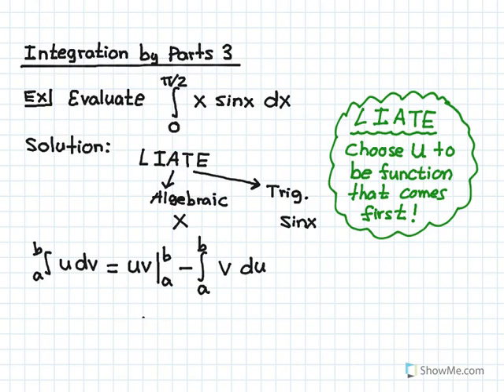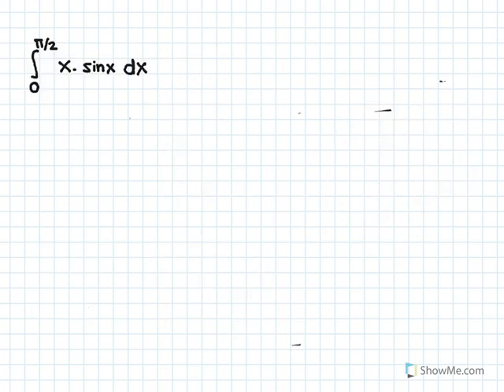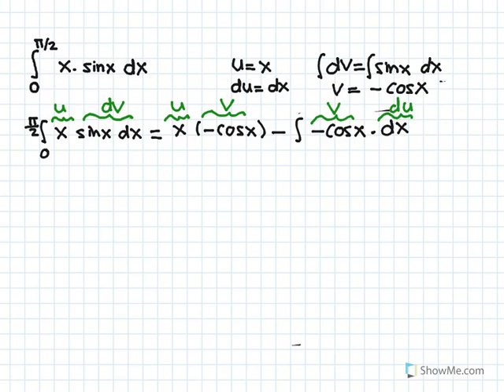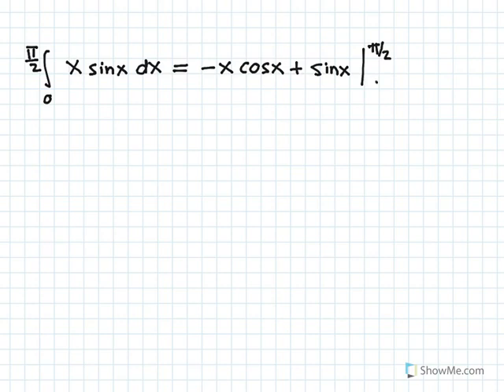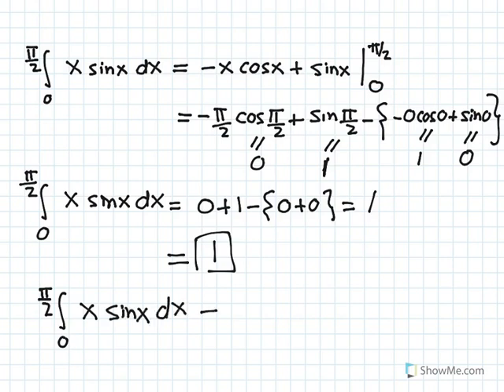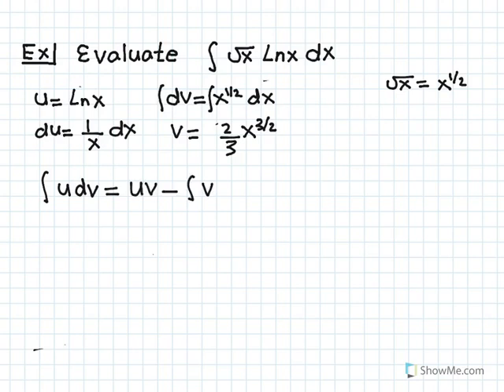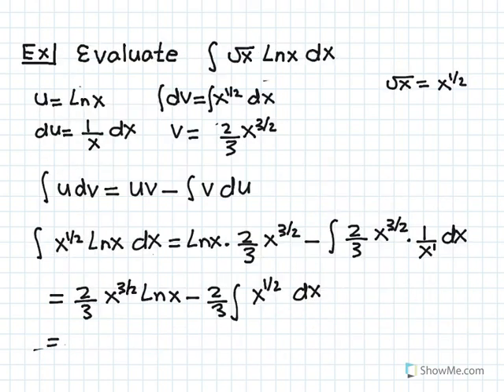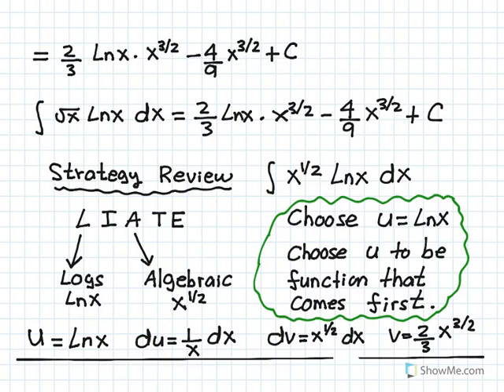Integration by Parts 3 Video 51